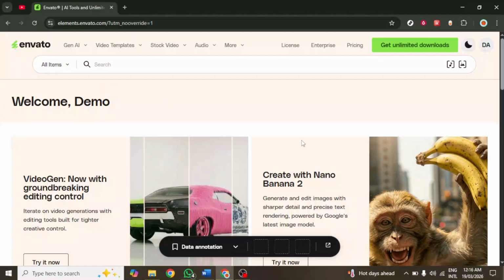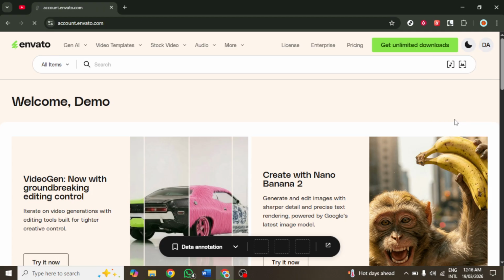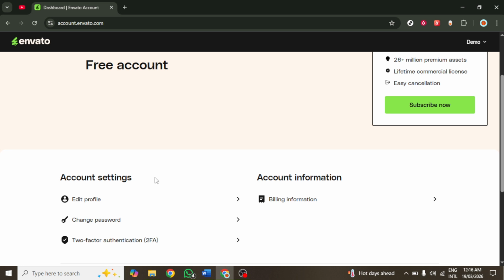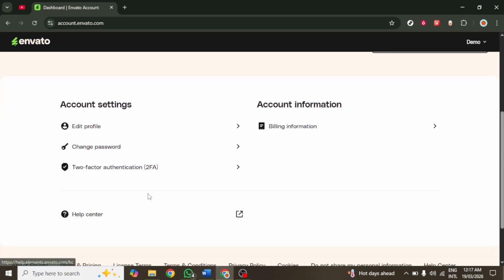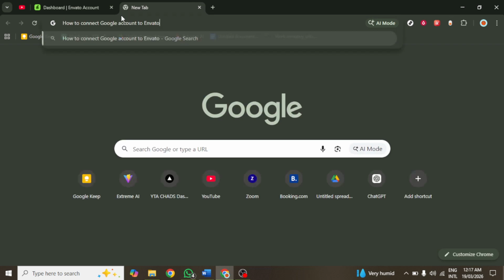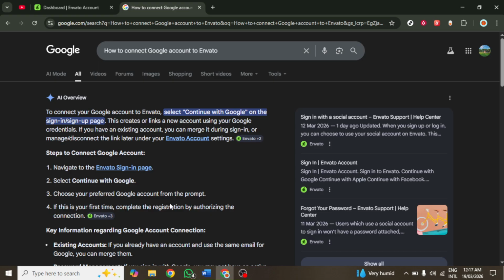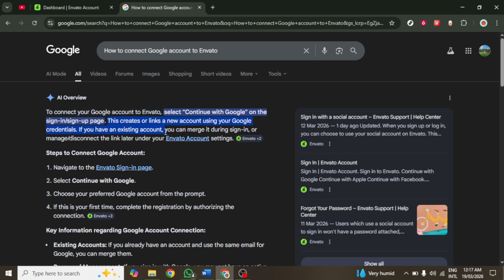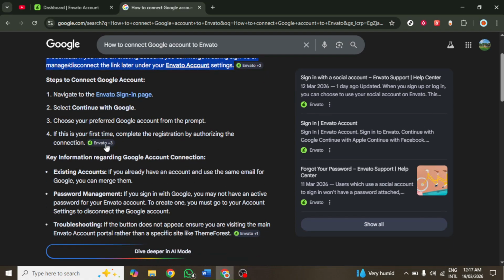How to connect Google account to Envato[LATEST GUIDE]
In today's Video we cover, How to connect Google account to Envato